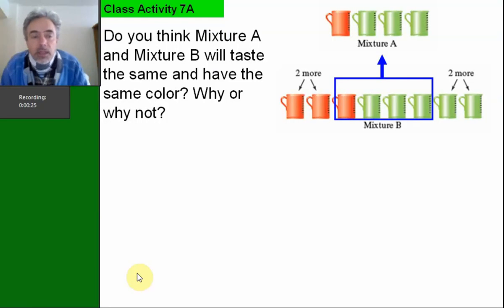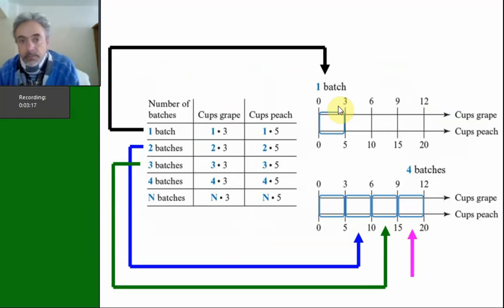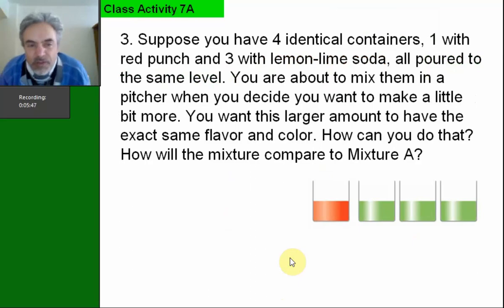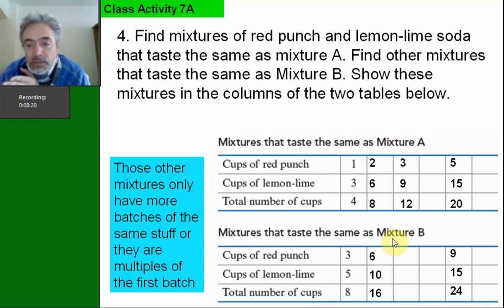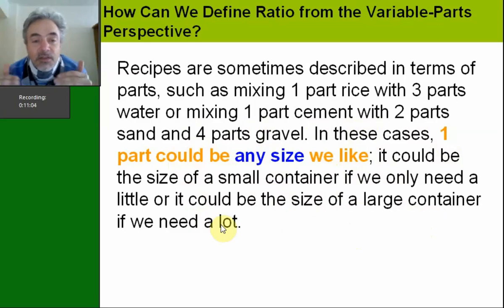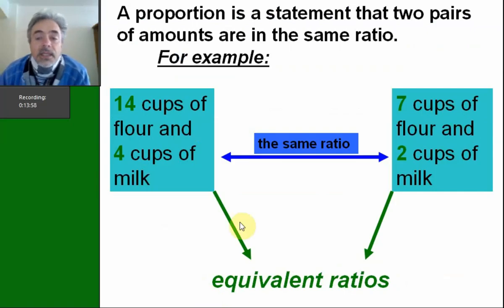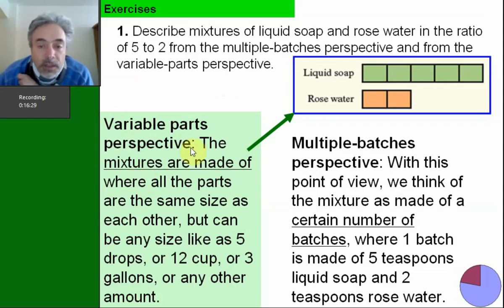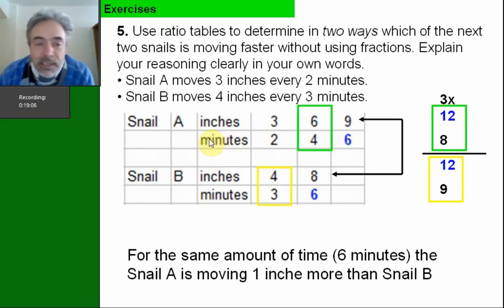07 1 Ratio & Proportional Relationship (course)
or to read my blogpost about this course (inside of a Bundle course):